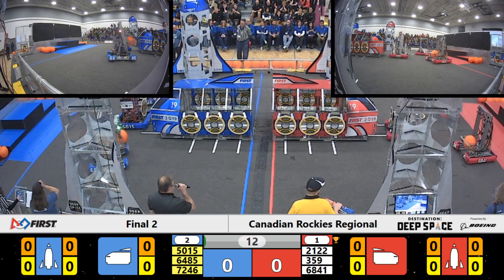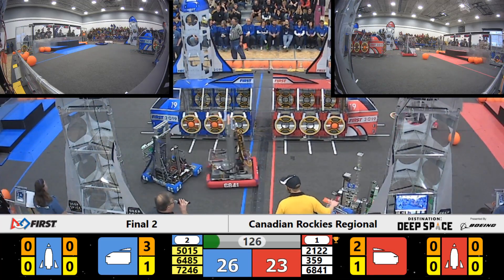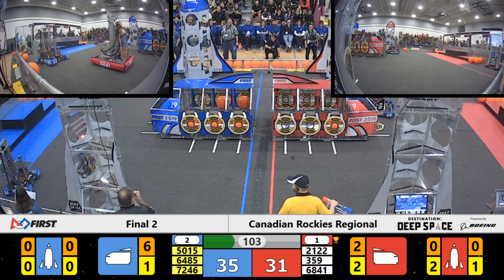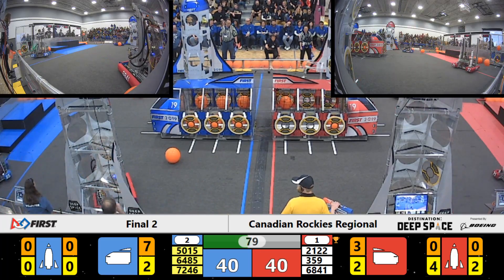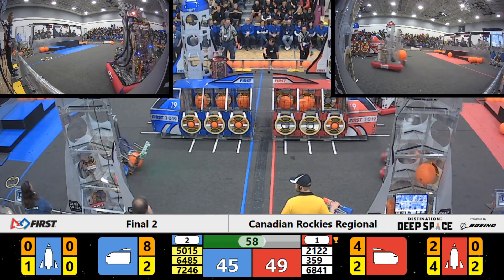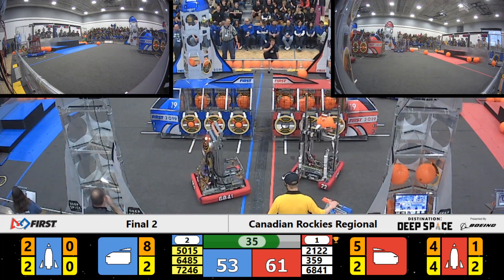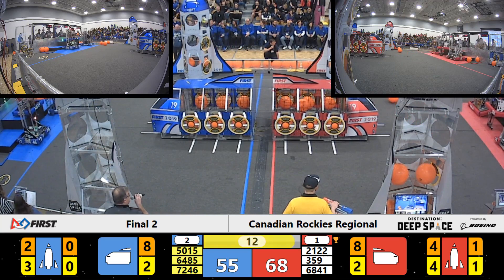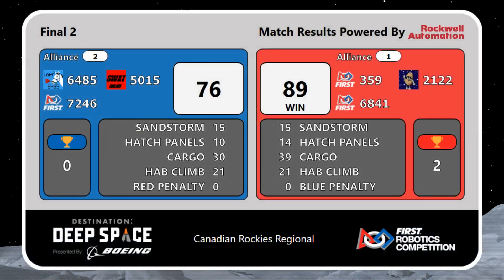Final 2 - 2019 Canadian Rockies Regional